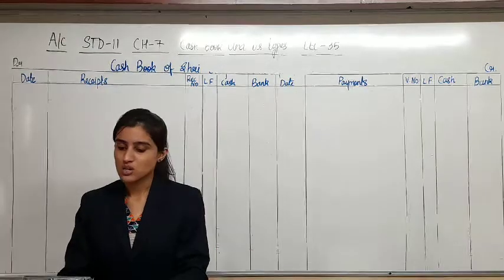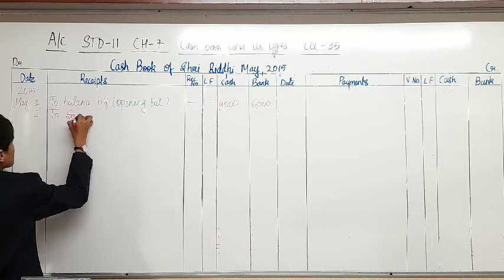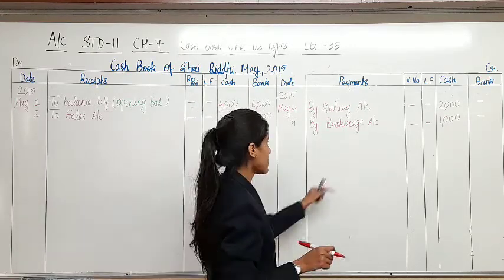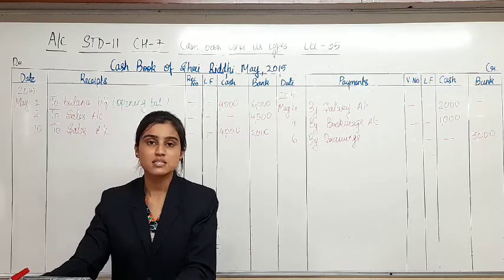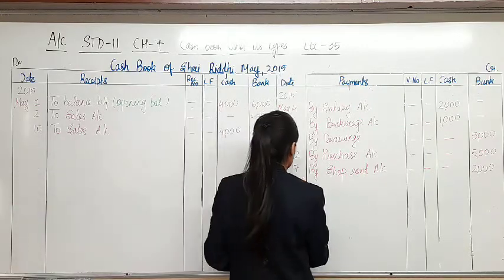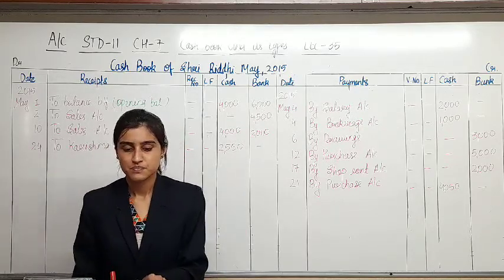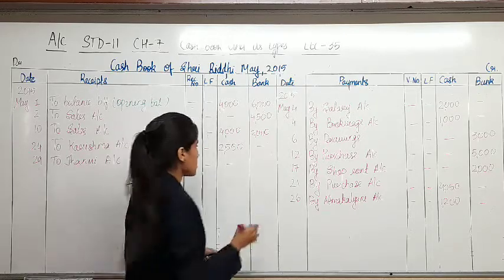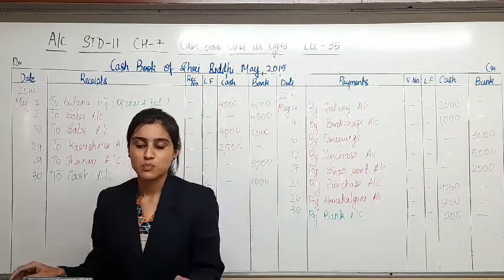STD 11 CH 7 cash book